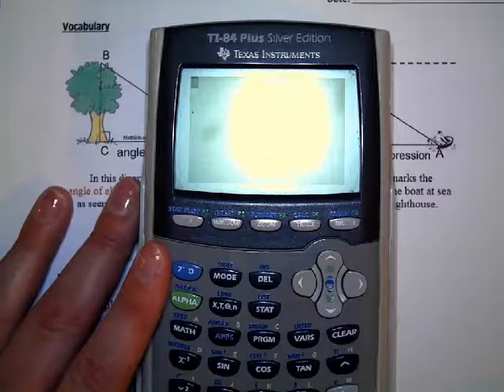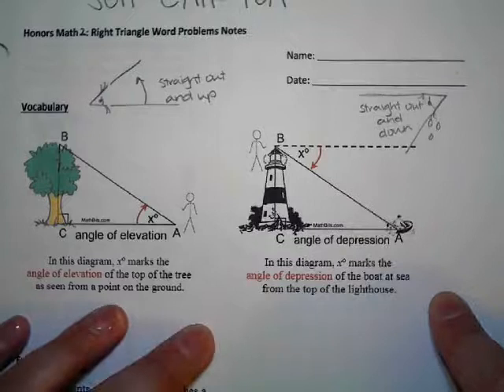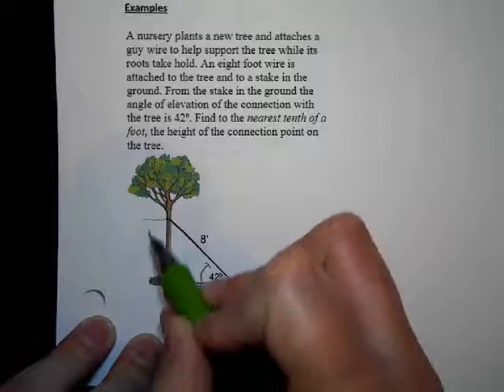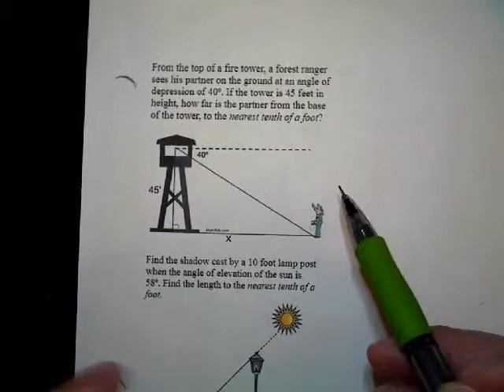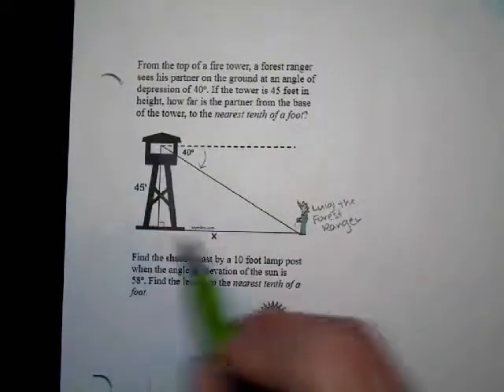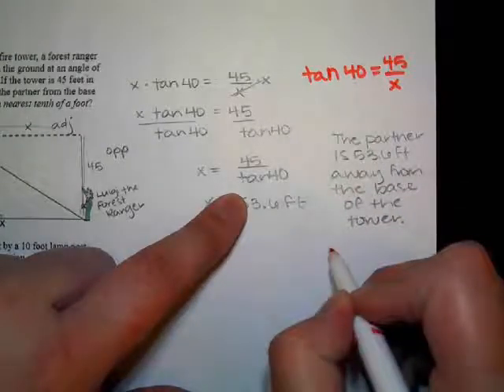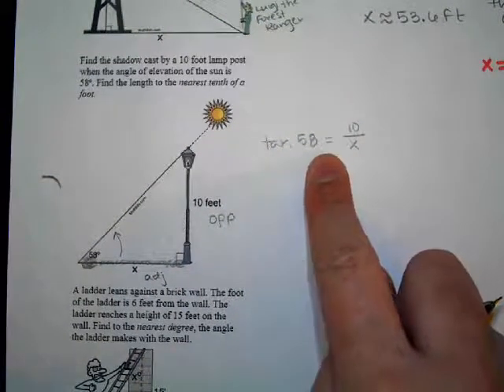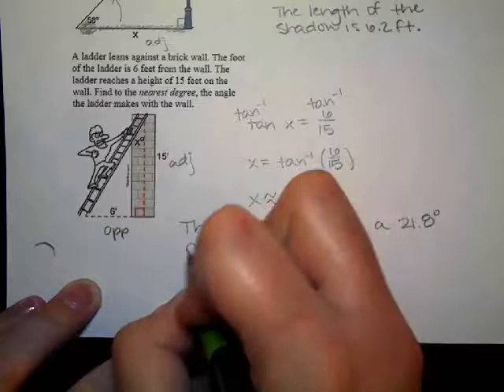Right Triangle Trig Word Problems Class Notes